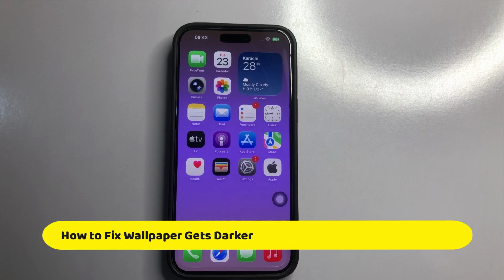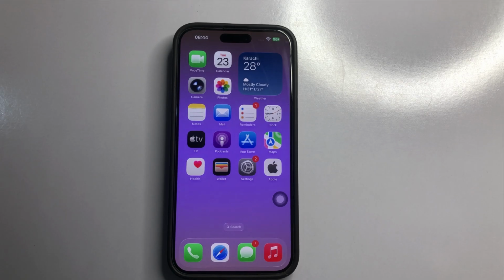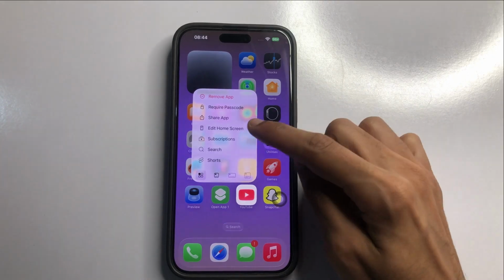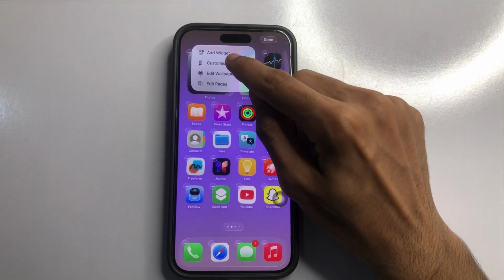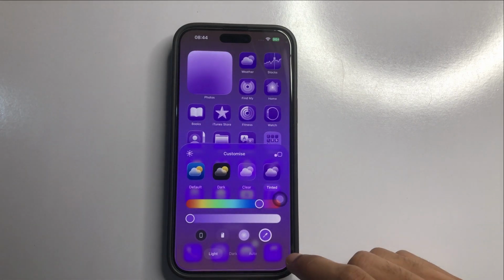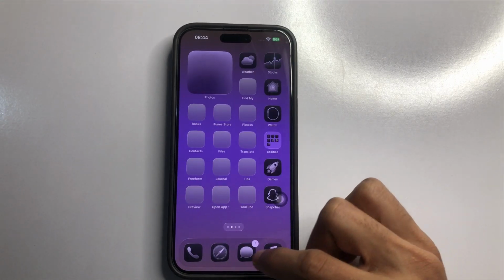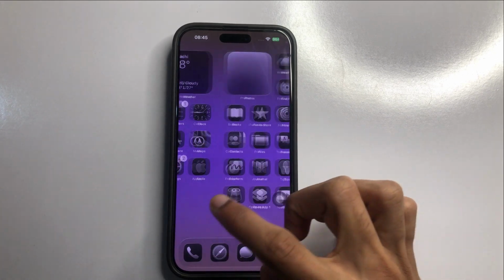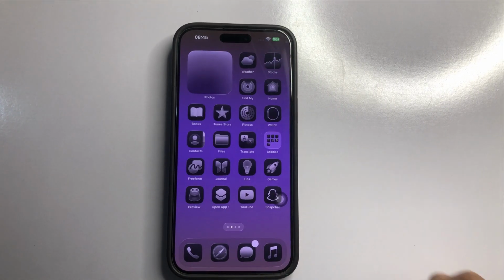How to Fix Wallpaper Gets Darker in Dark icons on iPhone 17 Pro Max